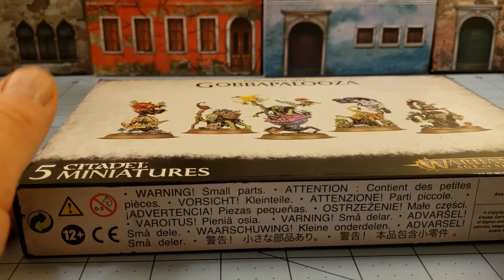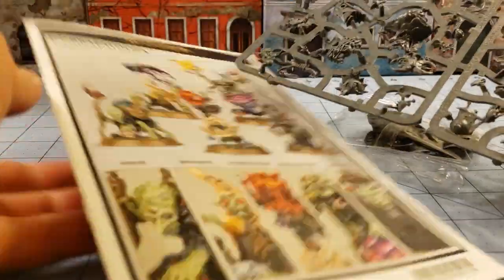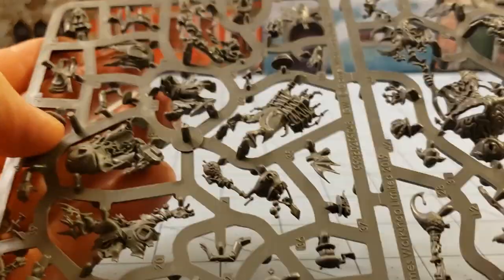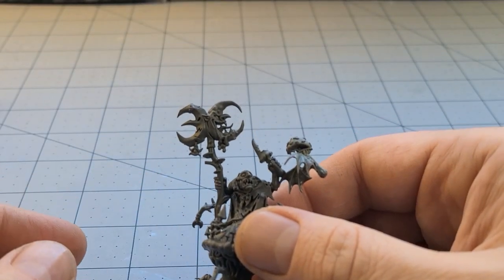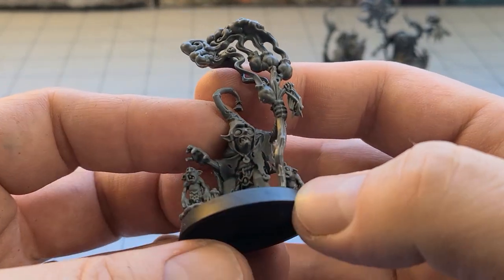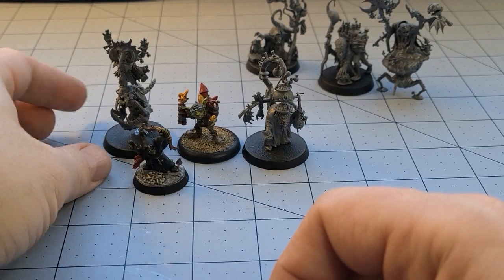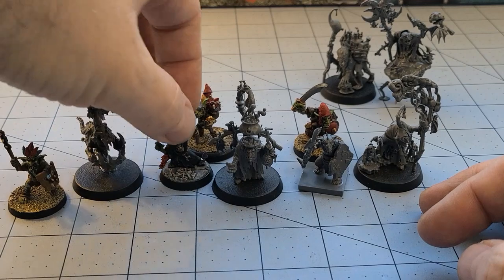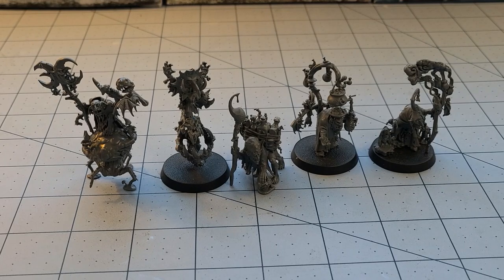Gangs of grinning gobbos in games workshops goofy Gobbapalooza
And the award for most delay between when I start and finish a video goes to GW's Gobbapalooza kit!  I started this when it came out, which was probably back in '18 or '19... and barely finished it at the end of 2020!
I have no idea why it took so long either.  They're a fun kit!  They all have so much personality, and none of their rules even go together really!  They all kinda just do their own thing, and really feel like a box of extra sculpts the workshop didn't know what to do with.
Well that's fine by me!  I bet any goblin player or collector would be able to find a great use for these models!